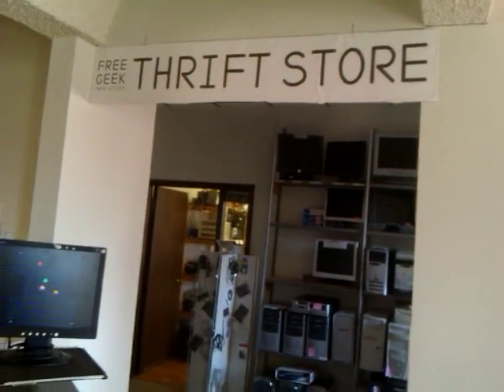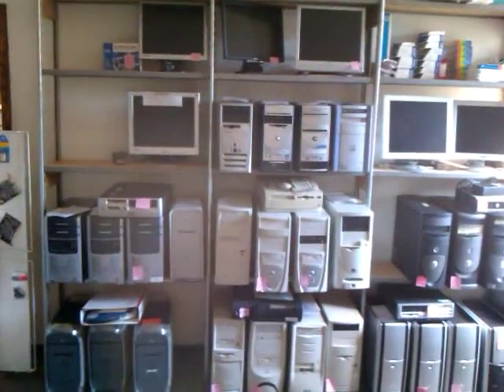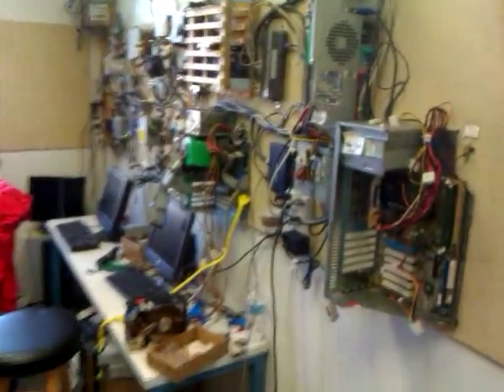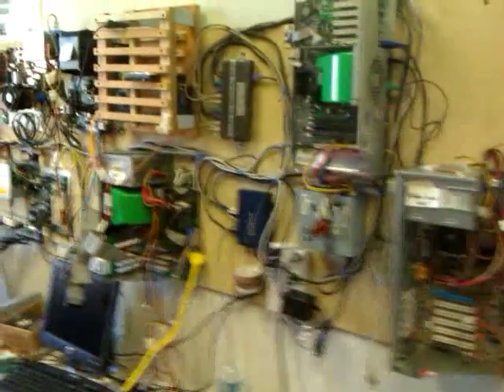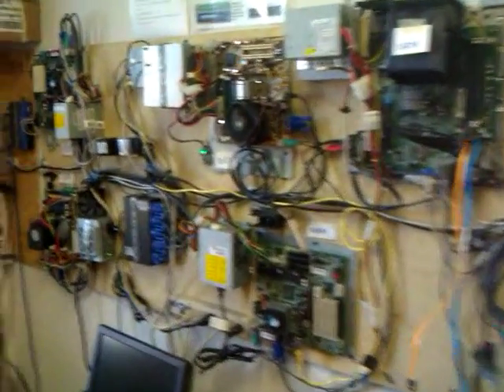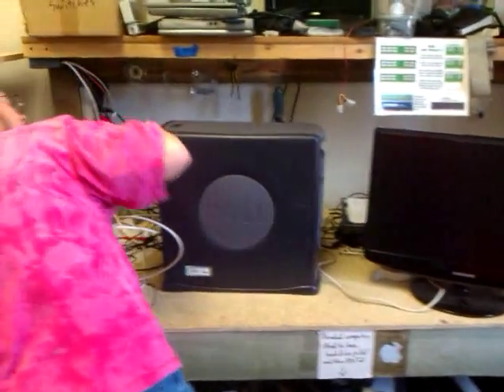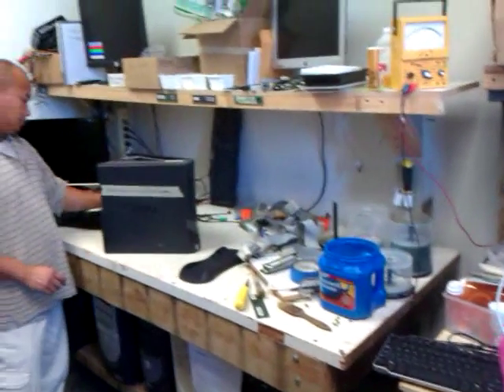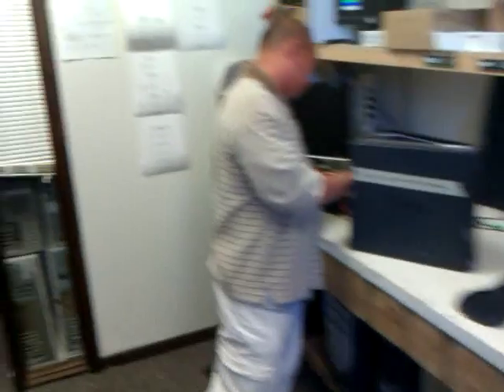A tour of Free Geek Twin Cities